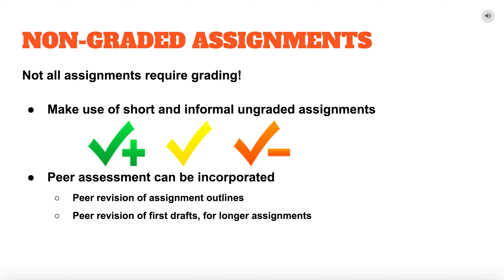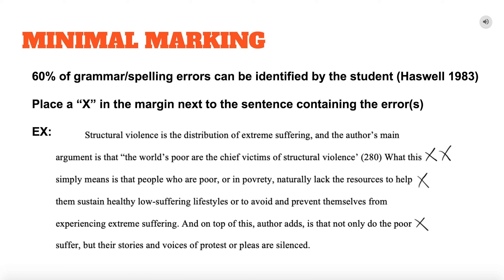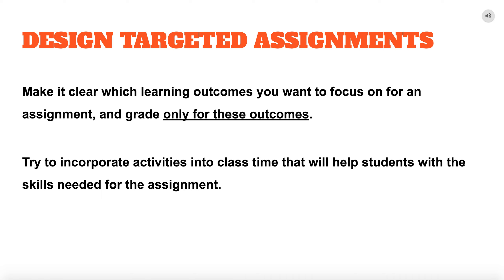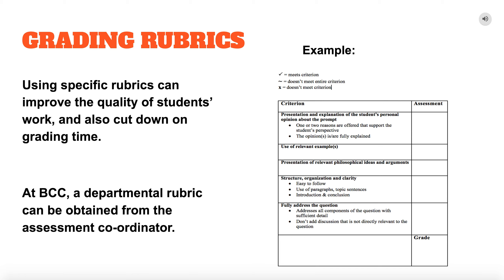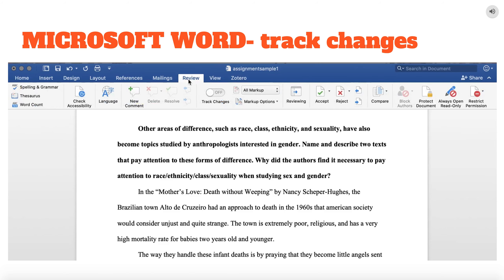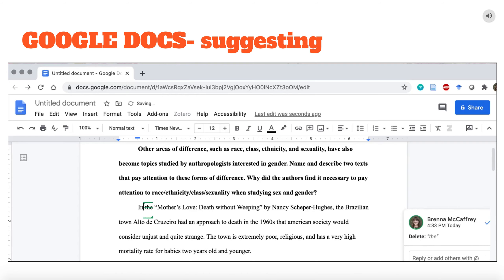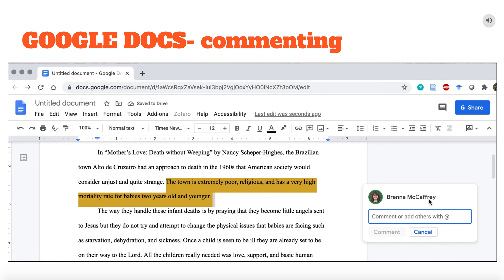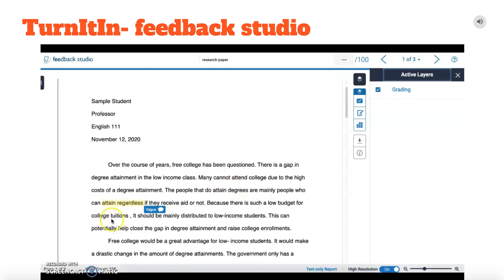Grading to Save Time